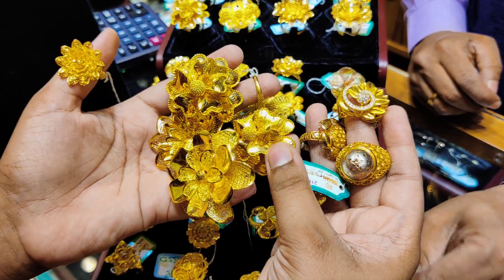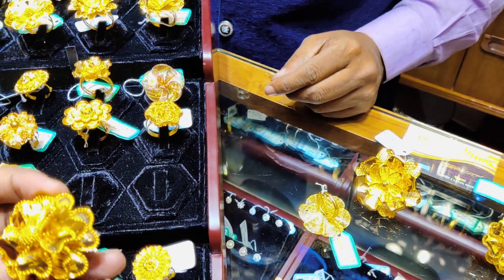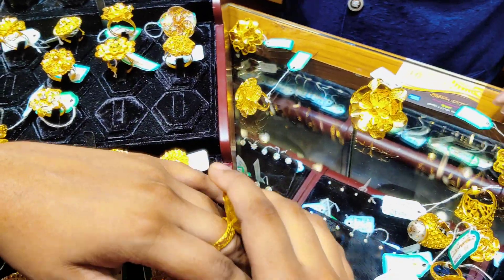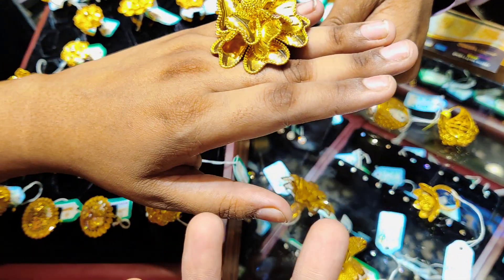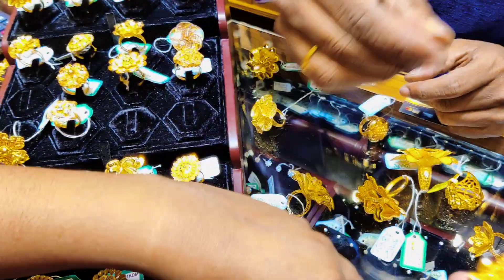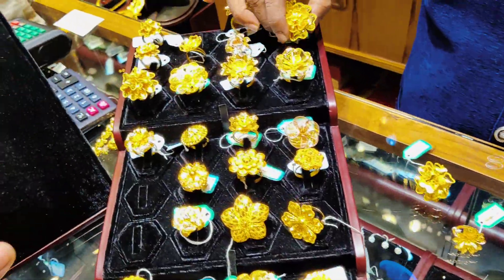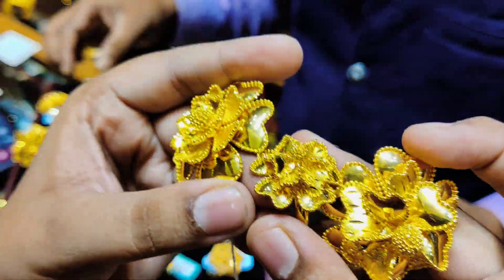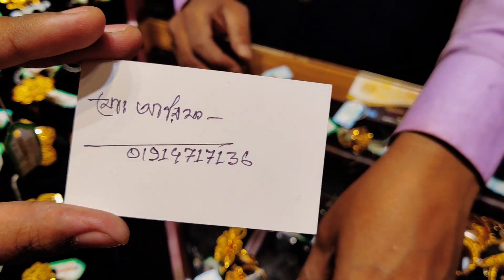সোনার রানী ফিঙ্গার রিং দাম ও কালেকশন / gold finger ring price bd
nacklace